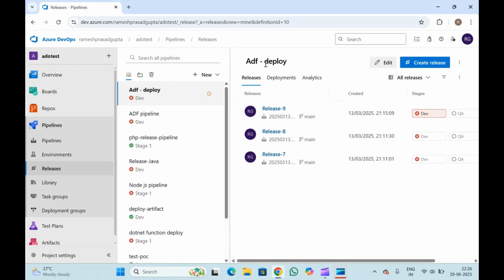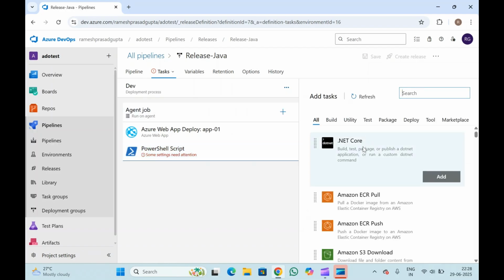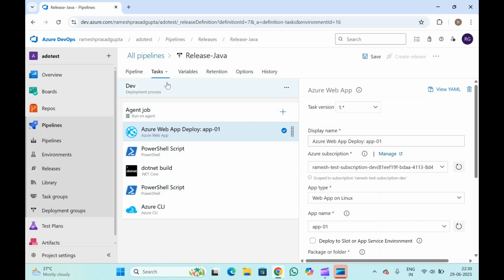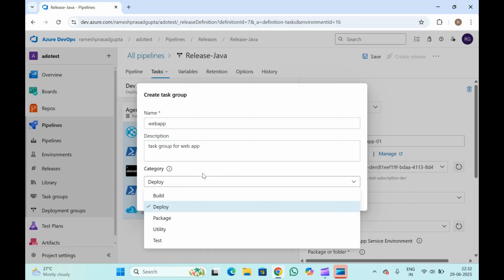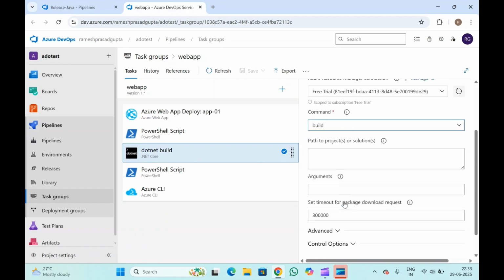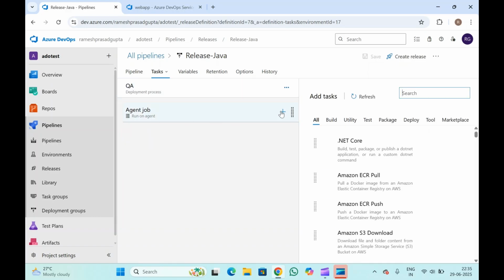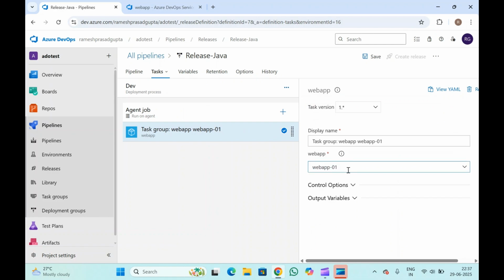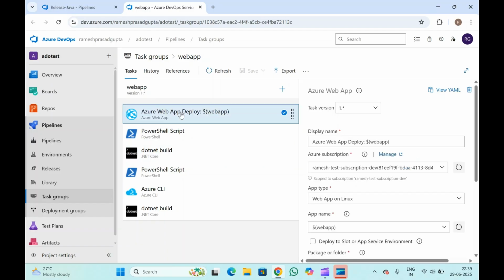Supercharge Your DevOps: Create Reusable Task Groups in Azure DevOps | DevOps Tutorial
Advanced Azure DevOps Task Group Techniques | Master Configuration & Parameterization 🔧

Take your CI/CD pipelines to the next level! In this video, we dive deep into advanced Azure DevOps Task Group techniques, focusing on configuration, parameterization, and real-world strategies to build reusable, scalable, and efficient pipelines.

✅ Learn how to:
Create and manage parameterized task groups
Unlock the power of reusability in your Azure DevOps workflows
Optimize pipeline structure for maintainability and scalability
Implement best practices for advanced pipeline customization
Whether you're looking to streamline deployments, enhance collaboration, or simply master Azure DevOps like a pro, this guide gives you the tools and insights to transform your workflow.

📌 Topics Covered:
Advanced Task Group Configuration
Task Group Parameterization Techniques
Real-world Use Cases & Demo
Expert Tips for Efficient Pipeline Design

🧠 Titles You Might Search For:
Azure DevOps Task Groups: Master the Power of Reusability
Supercharge Your Azure DevOps Workflows
Building Scalable Pipelines with Advanced Task Groups
Unlocking the Potential of Parameterized Task Groups

📅 Watch now and start building smarter pipelines in minutes!

Advanced Azure DevOps Task Group Techniques
The video will delve into advanced techniques for leveraging Azure DevOps Task Groups. By exploring these powerful features, viewers can learn how to streamline their CI/CD pipelines and optimize their development processes.
Unlock Advanced Azure DevOps Task Group Strategies for Efficient Pipelines
Supercharge Your Azure DevOps Workflows with Task Groups: Advanced Techniques
Azure DevOps Task Groups: Unleash Your Pipelines' Potential with Expert Tips
Boost Your Azure DevOps Efficiency: The Ultimate Guide to Task Groups
Mastering Task Groups in Azure DevOps: From Beginner to Advanced in Minutes
Advanced Task Group Configuration and Parameterization in Azure DevOps Pipelines
The intricate details of advanced task group configuration and parameterization within Azure DevOps pipelines are explored. This video provides viewers with the knowledge and skills to optimize and customize their pipelines, enhancing efficiency and scalability.
Azure DevOps: Master Task Group Configuration & Parameterization
Supercharge Your Azure DevOps Pipelines: Advanced Task Group Power
Unlocking Task Group Potential: Parameterization & Best Practices in Azure DevOps
Advanced Azure DevOps: Elevate Your Pipelines with Task Group Configuration
Azure DevOps: Unleashing the Power of Parameterized Task Groups
Building Scalable Azure Pipelines: Advanced Task Group Techniques